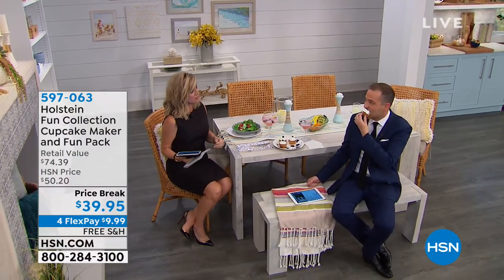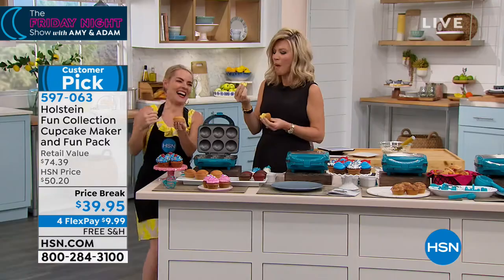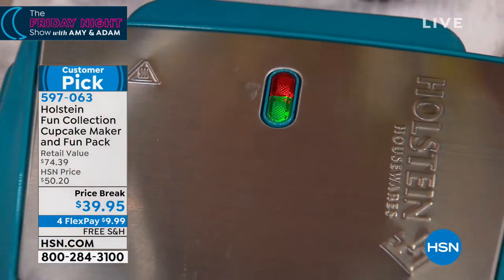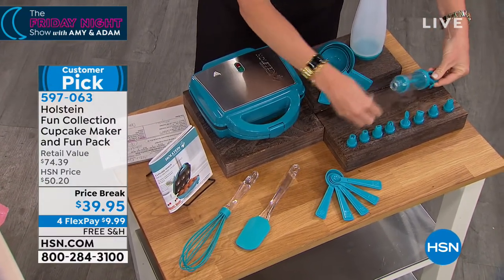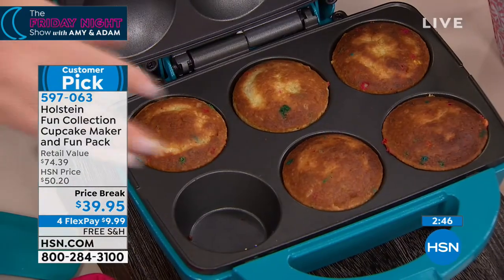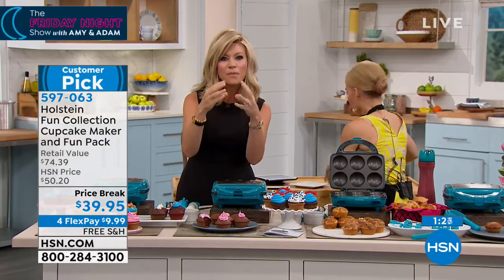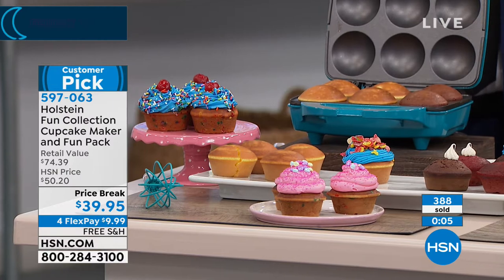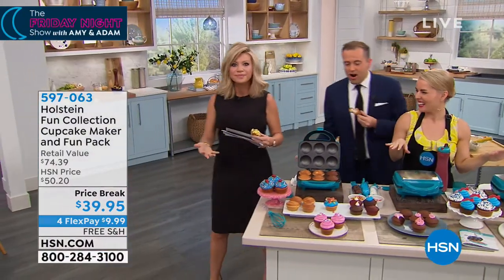Holstein Fun Collection Cupcake Maker and Fun Pack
Everyone loves cupcakes, but not everyone likes heating up the house by running the oven, especially in warmer months. With the Holstein Cupcake...